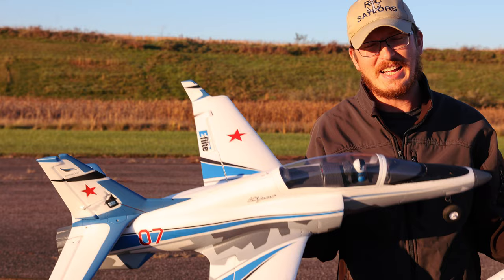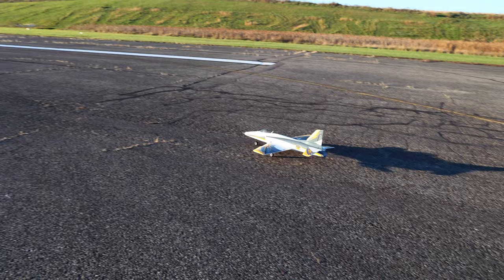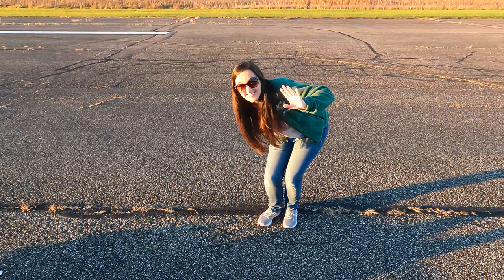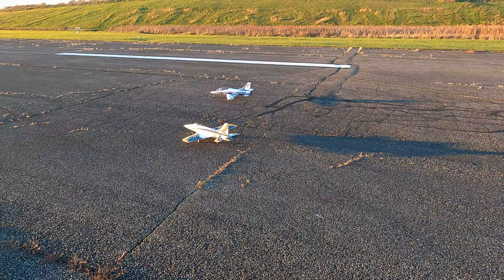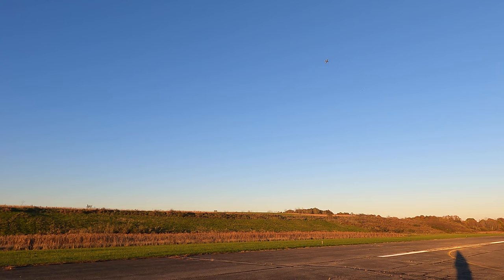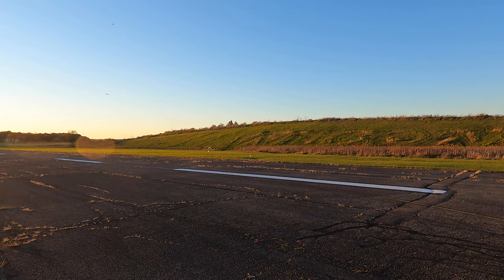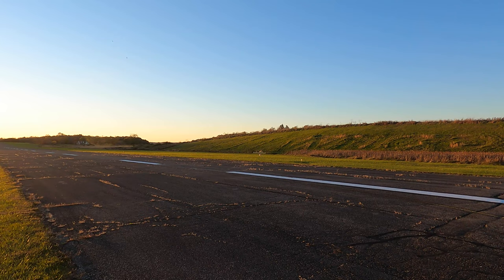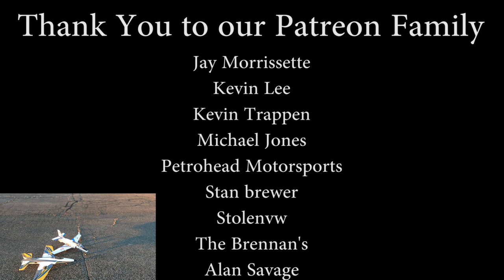Two HUGE RC Jets Battle it Out! - Habu 6s Vs Viper 6S - TheRcSaylors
Two huge RC EDF jets battle it out in this ultimate VS flight video.  Abby is flying the brand new Habu SS.  This is a 6s jet that is aimed at someone's second or third rc craft.  Nate is flying the Viper 70mm.  This is a 6s jet that we have clocked over 100mph!  Which one would you want to own?